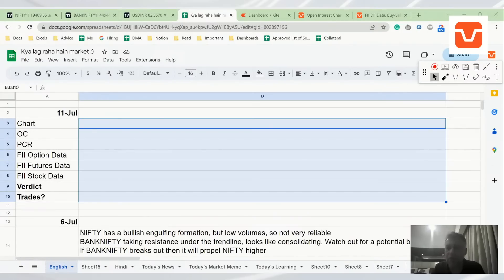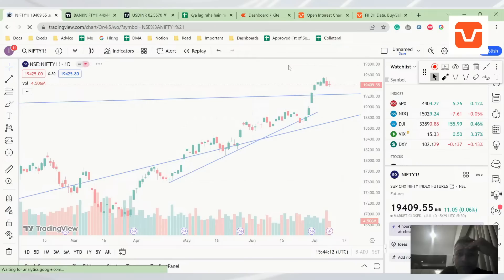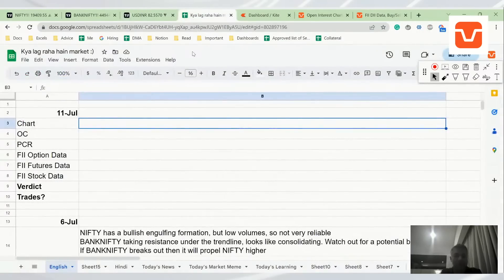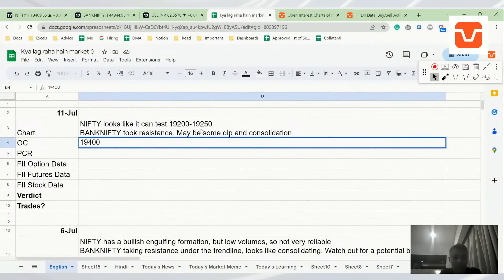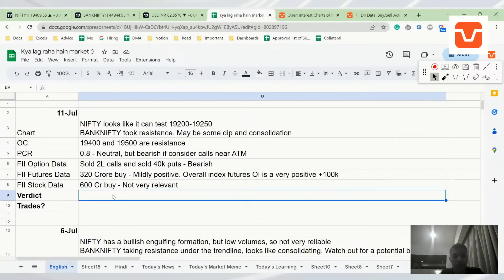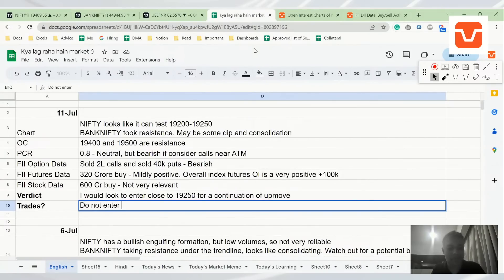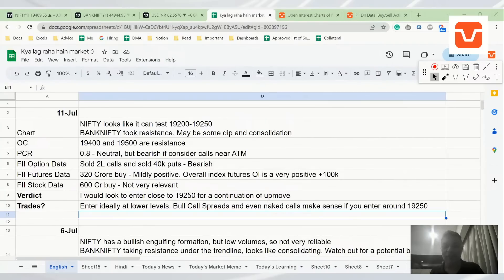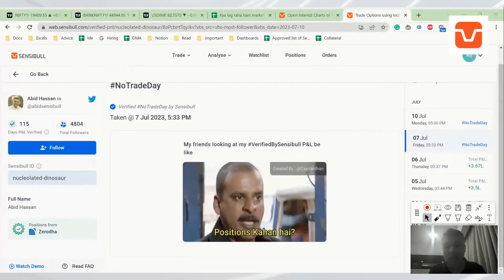Nifty, Banknifty and USDINR Analysis for tomorrow 11 July